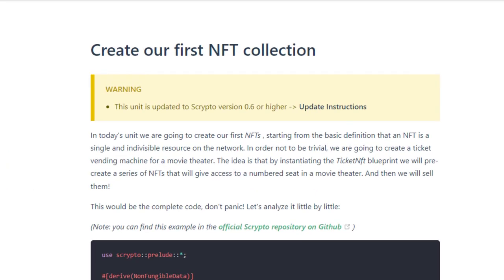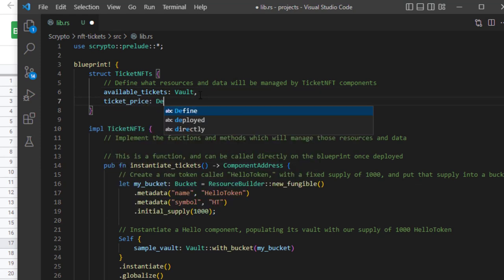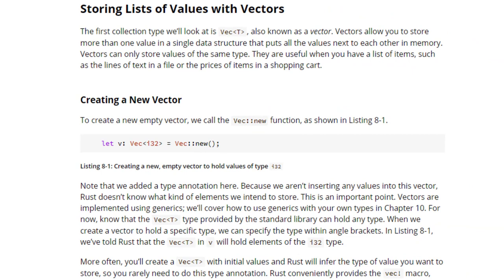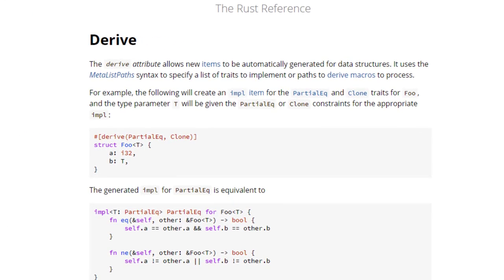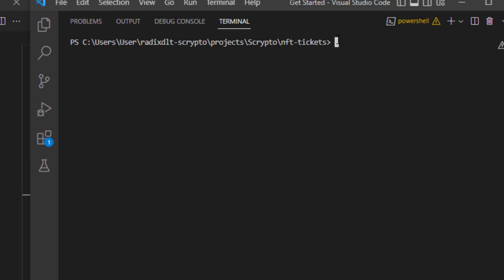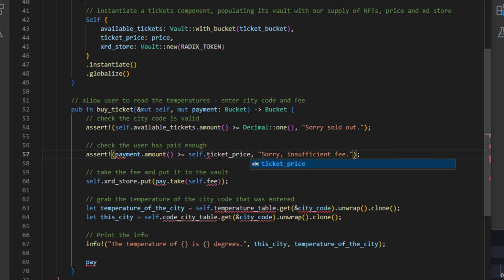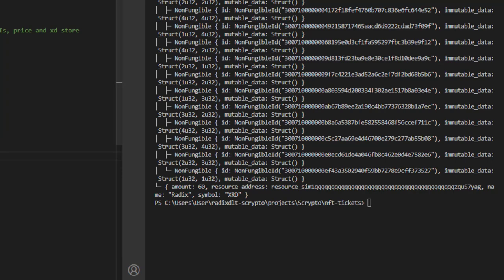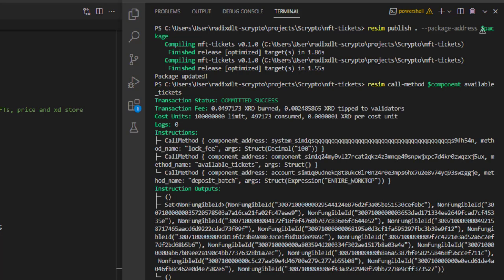AcademiaScrypto: Lesson 4 Cinema Ticket NFTs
Our first venture into NFTs.